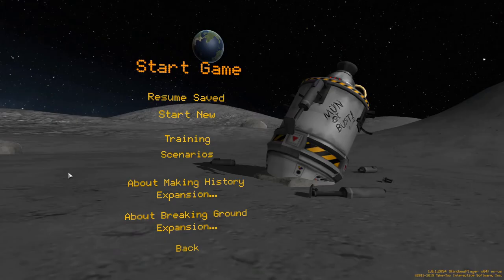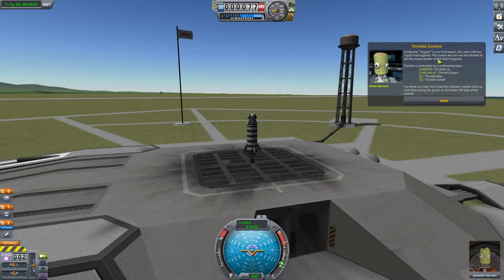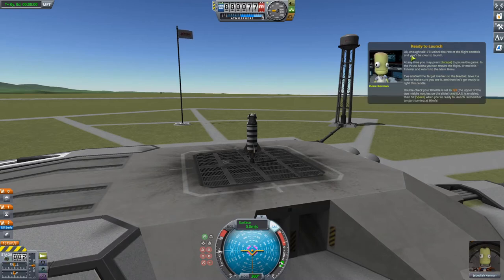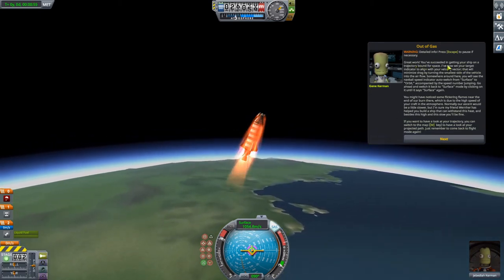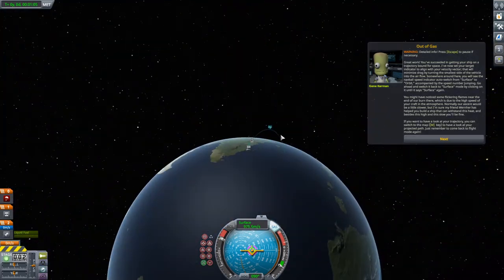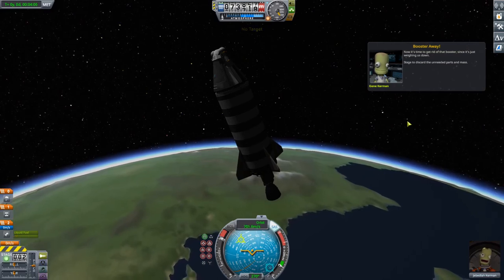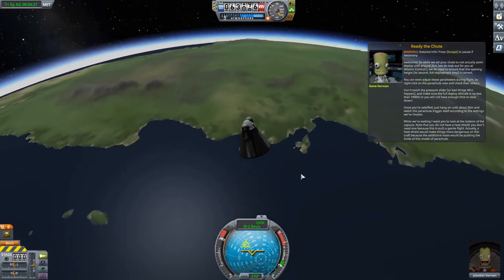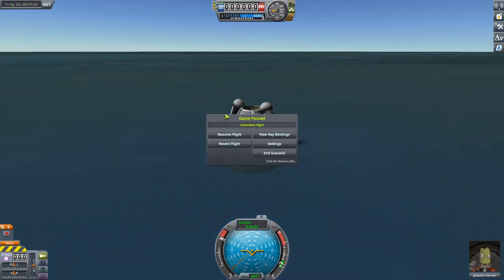Kerbal Space Program : Training 4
0:00 start
0:20 suborbital flight
5:40 ready to launch
18:15 welcome back